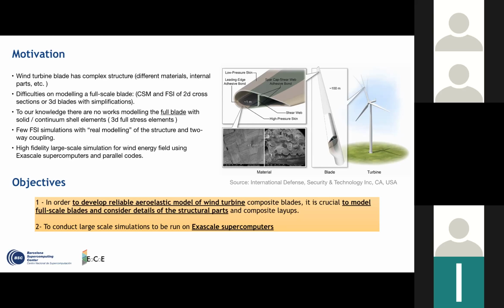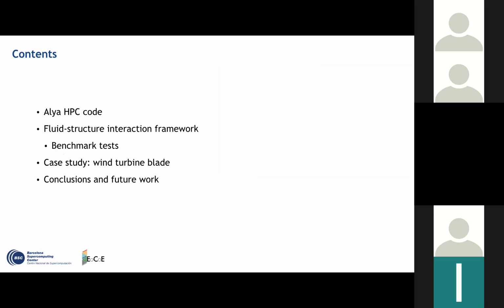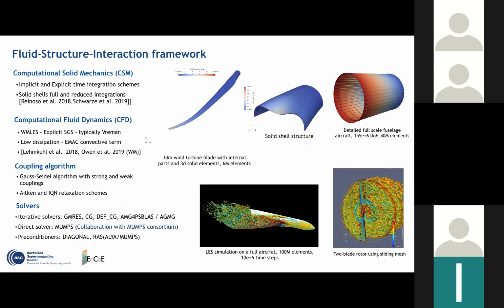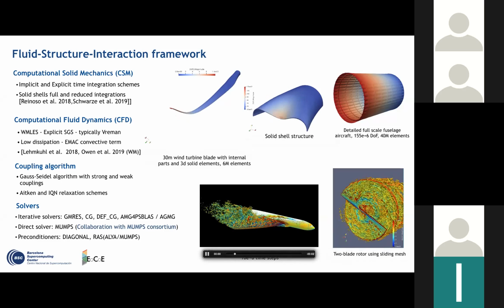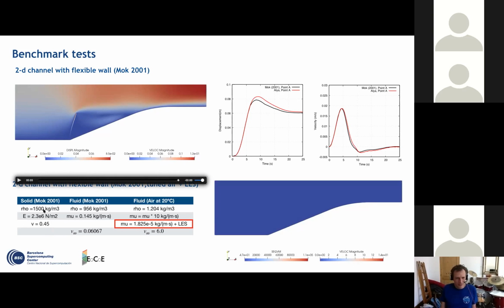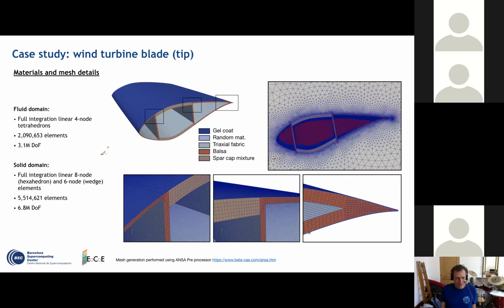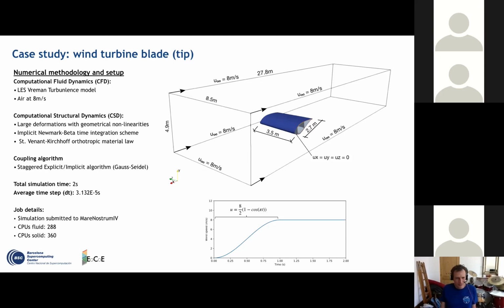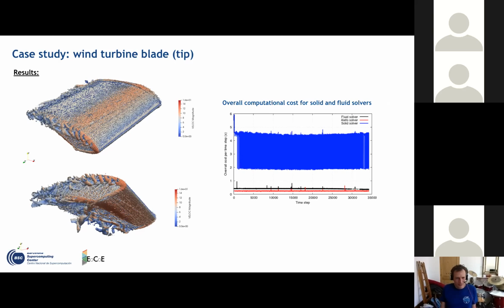EoCoE consortium meeting - Gerard Guillamet (BSC)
"Fluid structure simulation for wind energy using Alya HPC."

On June 14, 15 & 16, 2021, the EoCoE consortium held a general meeting to assess the project's progress and highlight its greatest achievements. This meeting entailed eighteen scientific talks, covering most aspects of EoCoE, and discussions on the project's future.
This video is the scientific talk, given by Gerard Guillamet (BSC), on fluid structure simulation for wind energy, using Alya HPC.